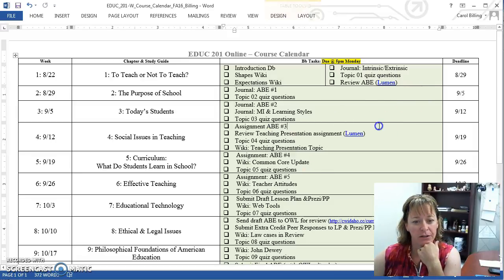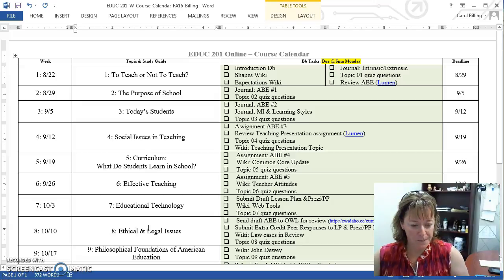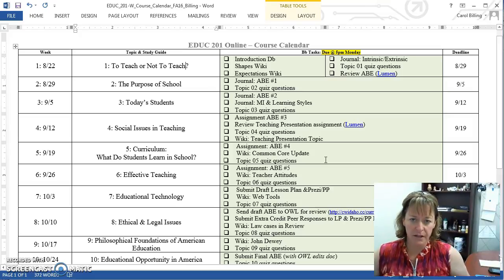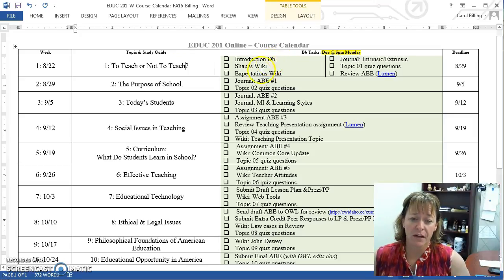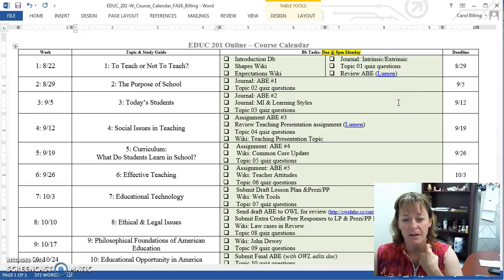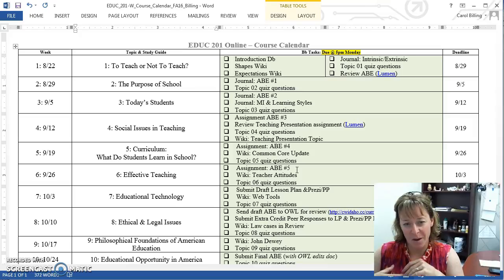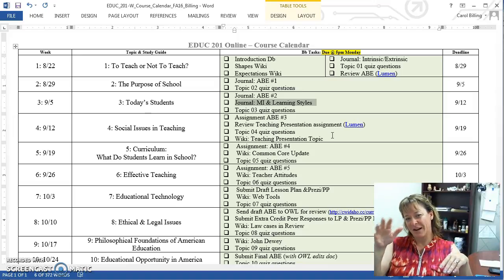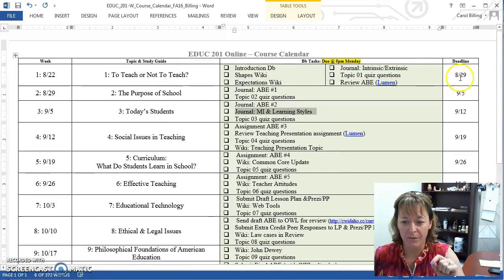FA16 EDUC201W Calendar